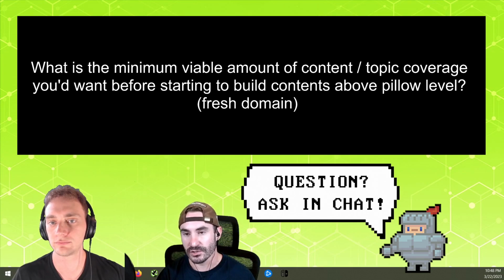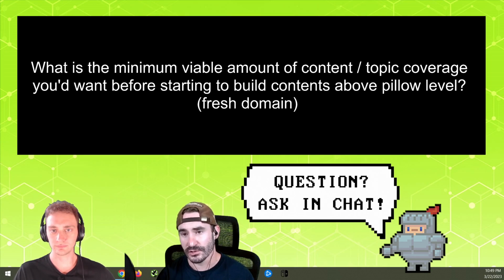Minimum Content Needed Before Building Backlinks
Is there a minimum amount of content or pages on your website you should have before you start building backlinks to it?